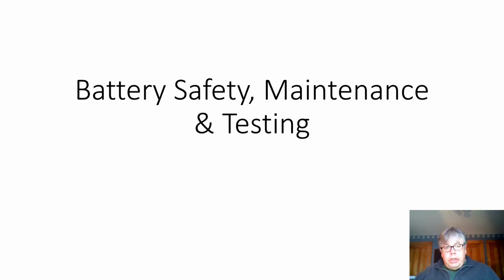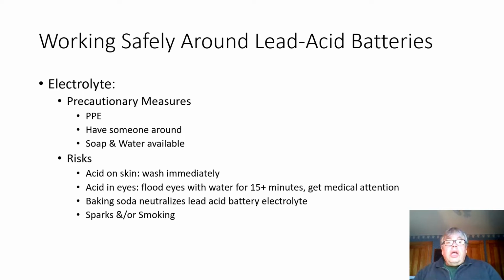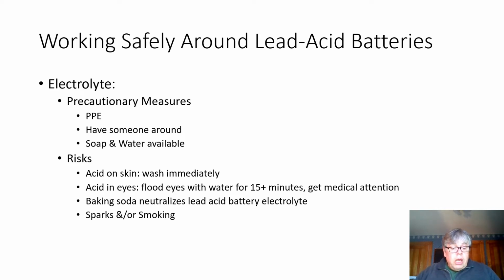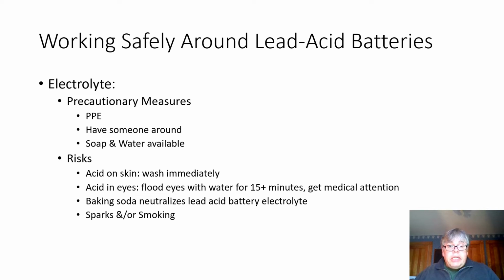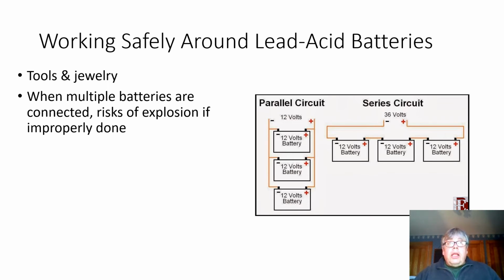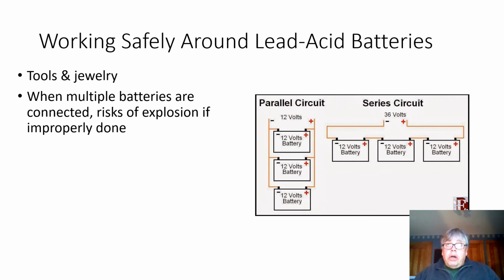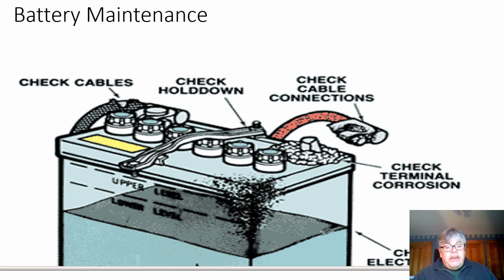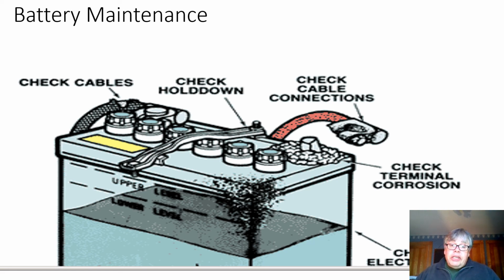BatteryLab 2020 Safety Maintenance Testing Part 1a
Part I of the Second Battery Lab presentation.  Safety, Maintenance and Testing is discussed.